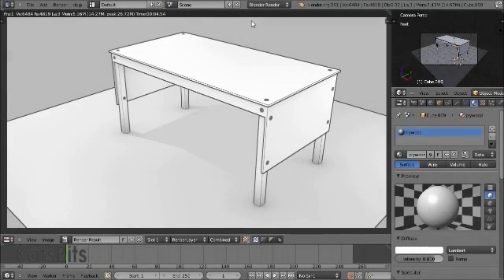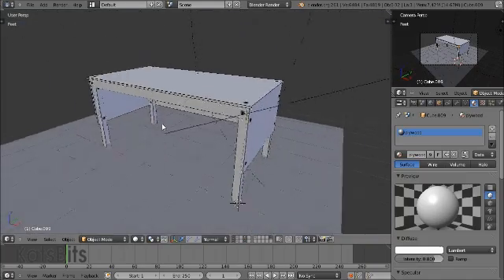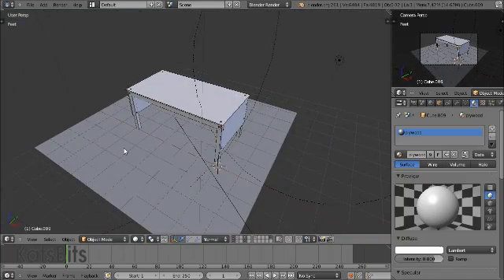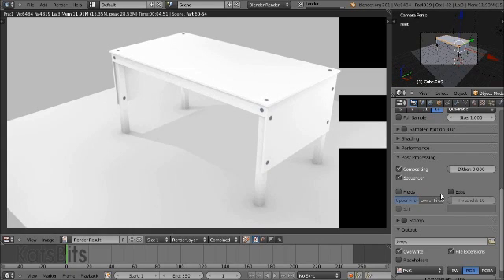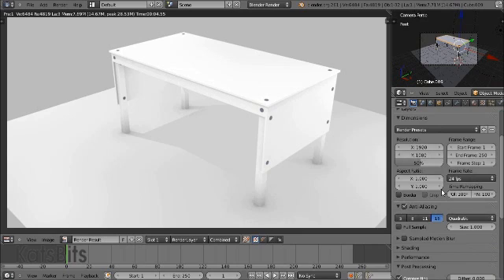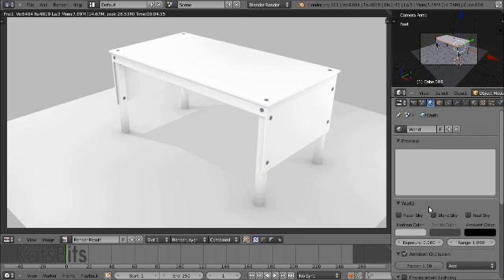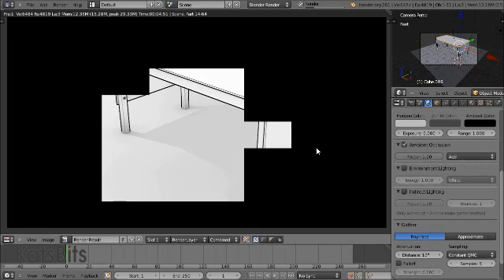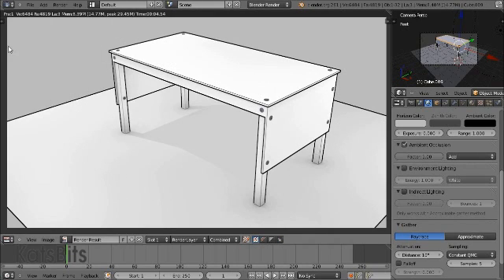Render like SketchUp in Blender